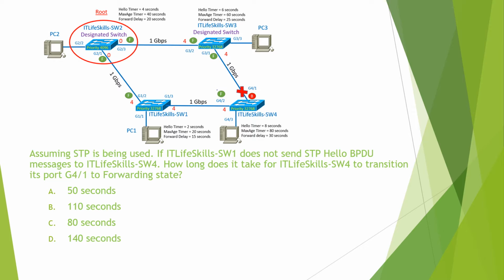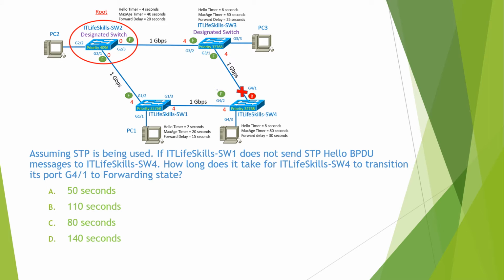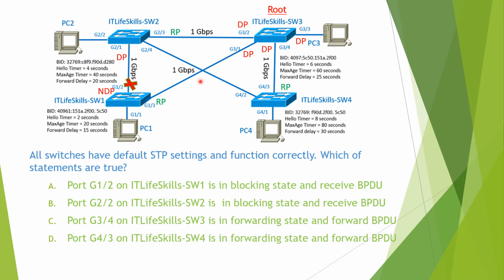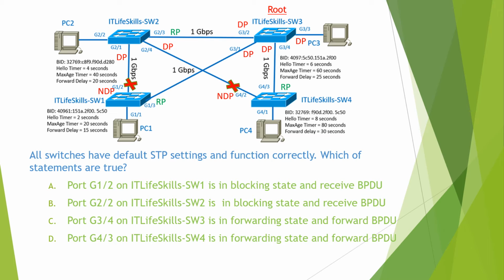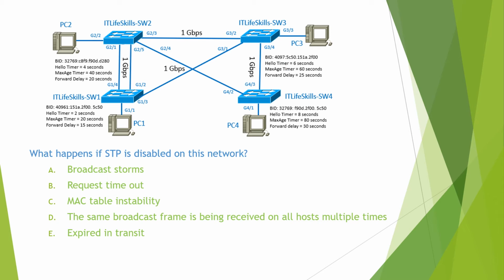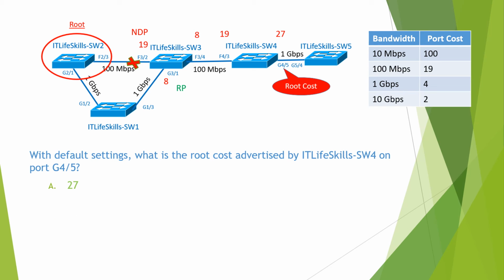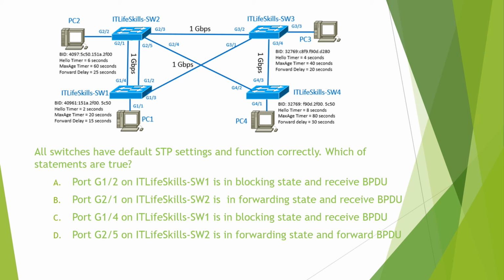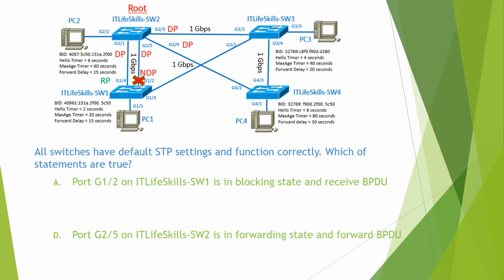Spanning Tree Protocol Concepts Part 2